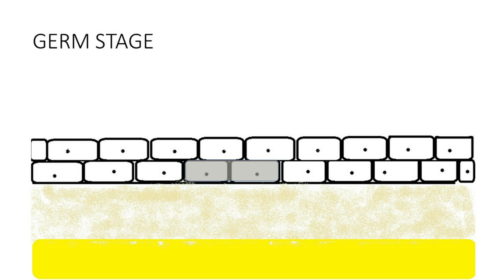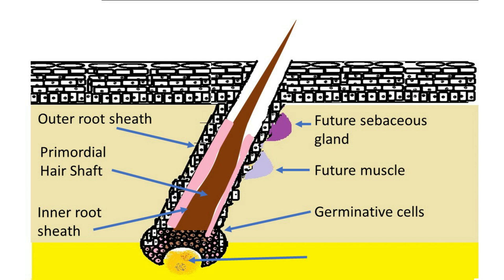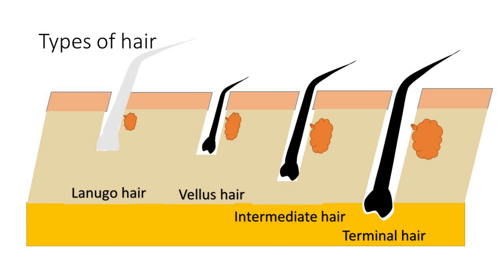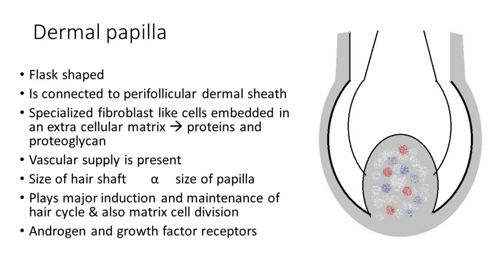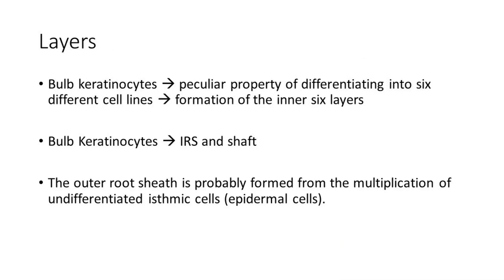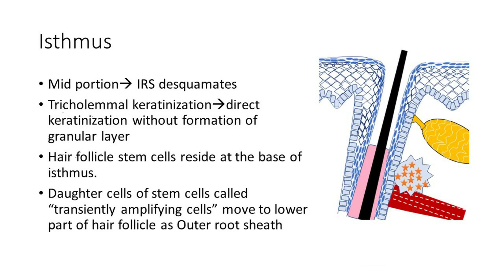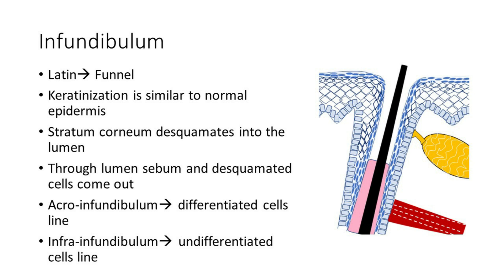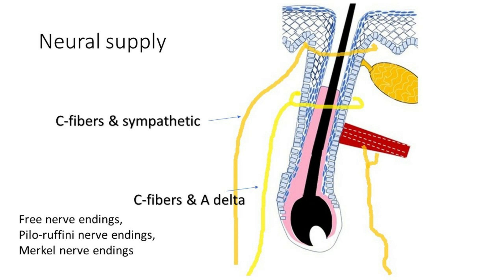HAIR ANATOMY AND APPLIED ASPECTS - PART 1 | Dr.P.Ram Sushruth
this is a video which describes types of hairs that are present on the skin, the anatomy of a telogen hair and  applied aspects pertaining to the structure of the hair follicle